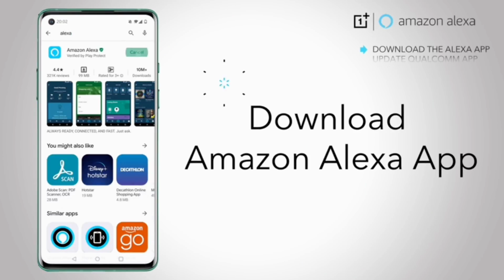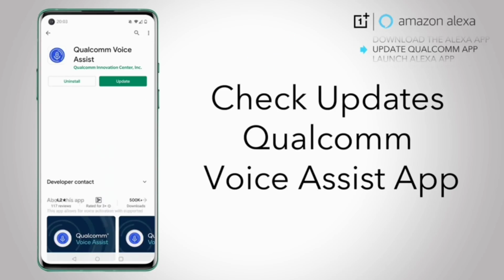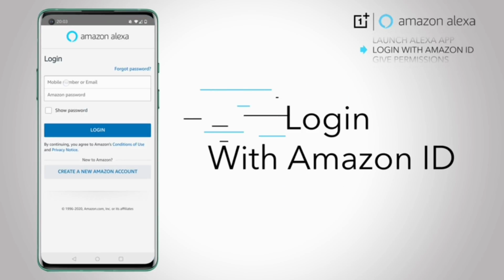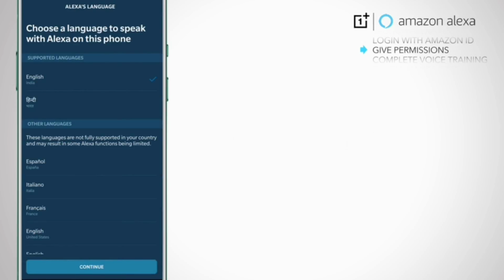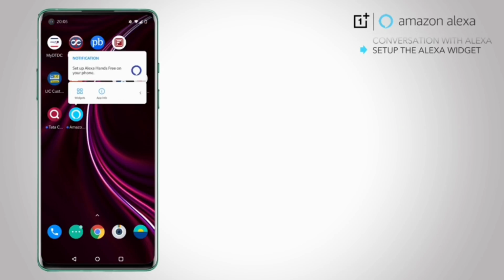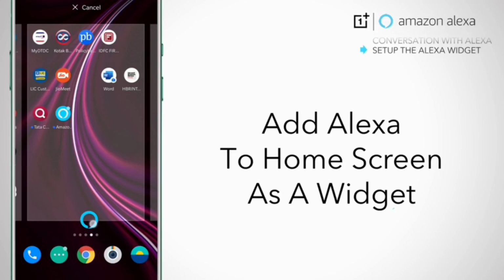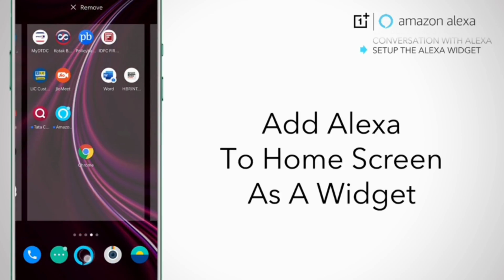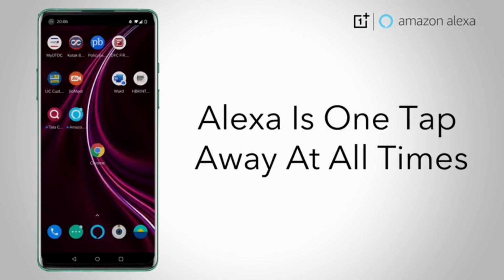ONEPLUS 10R 5G MOBILE REVIEW | Review Video by AMAZON ! AMAZON REVIEW ! ENGLISH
ONEPLUS 10R 5G MOBILE REVIEW | Review Video

ONEPLUS 10R 5G

Brand    OnePlus
Model Name      OnePlus 10R
Network Service Provider      Unlocked for All Carriers
OS         OxygenOS
Cellular Technology     5G, 4G LTE

    Camera: 50MP Main Camera with Sony IMX766 and 2MP Macro Camera with Dual LED Flash; 16MP Front (Selfie) Camera with Sony IMX471
    Camera Features: Nightscape2.0, Super Macro, UltraShot HDR, Smart Scene Recognition, Portrait mode, Pro mode, Panorama, Tilt-shift mode, Focus Peaking, Filters, Video Nightscape, Video HDR, Video Portrait Timelapse, Hyperlapse Mode
    Display: 6.7 Inches; 120 Hz IRIS Display; Resolution: 2400 X 1080 pixels 394 ppi; Aspect Ratio: 20:9
    Display Features: Hyper Touch Mode, Reading Mode, Night Mode, Eye Comfort Mode, Auto brightness
    Operating System: OxygenOS based on Android 12, Processor: MTK D8100 Max
    Battery & Charging: 5000 mAh with 80W SuperVOOC. In-Display Fingerprint Sensor
    Special Features: Hyperboost gaming engine

    Alexa Hands-Free capable: Download the Alexa app to use Alexa hands-free. Play music, make calls, hear news, open apps, navigate, and more, all using just your voice, while on-the-go.
    Cellular technology:5g, 4g lte, Display type:amoled, Form factor:smartphone

This video is a video of Amazon product and permission has been taken from this video and all the people who have given review in this video
 also have their permissions.